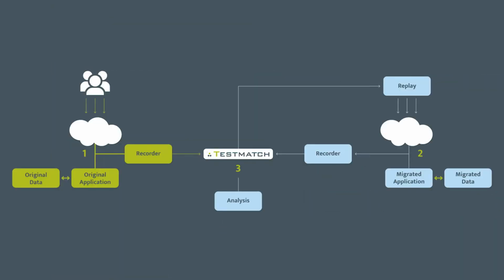Automated Testing for Mainframe Modernization. How Does It Work?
Automated testing is a technique to test and compare the actual outcome of a process with the expected one using automated software. The biggest advantages of automated testing are rapid execution and short turnaround times. Some automation tools can help you achieve 100% functional equivalence when the migrated application behavior is 100% the same as the original.
Explore more resources on mainframe modernization and cloud migration:
WHITE PAPERS